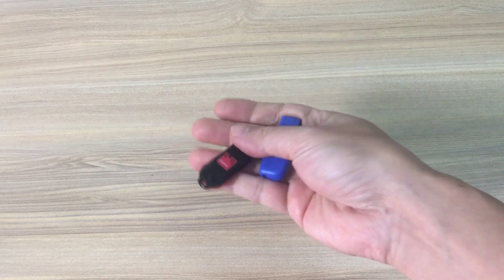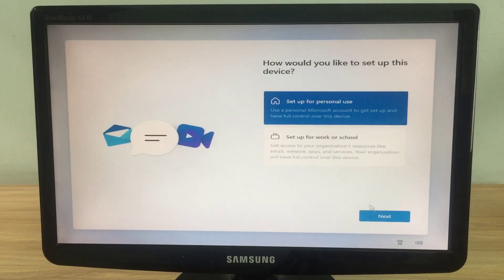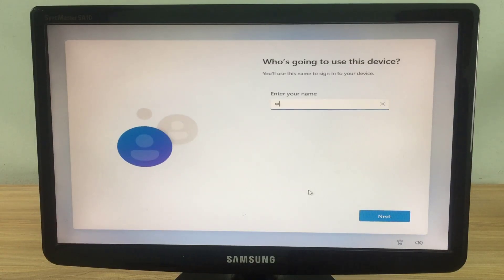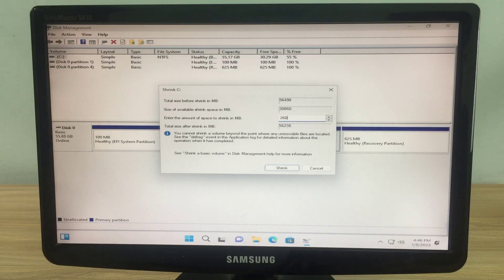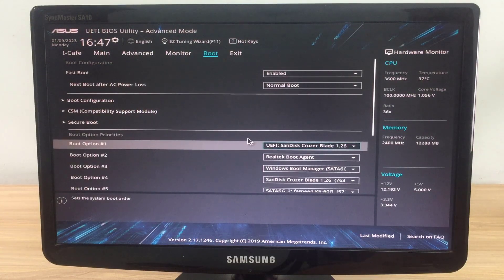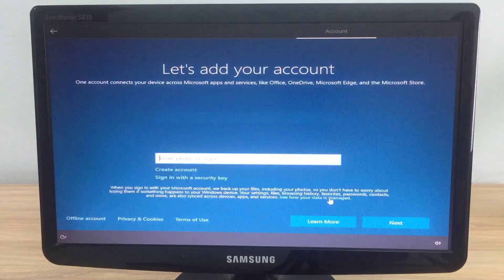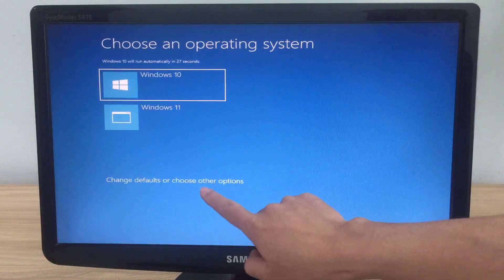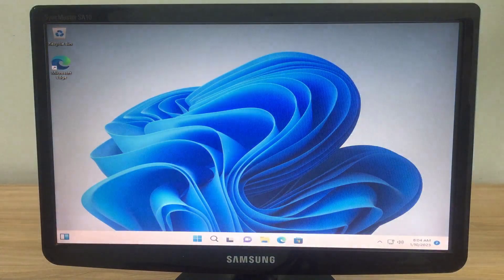How to install Windows 11 alongside Windows 10 on same PC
How to run Windows 11 and Windows 10 operating systems on the same computer
Windows 11
128GB Flash Drive